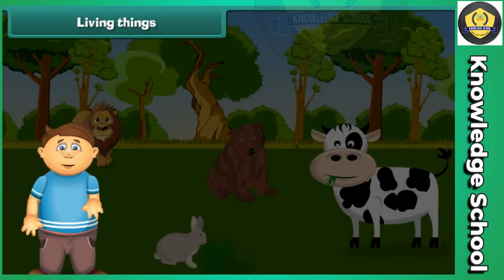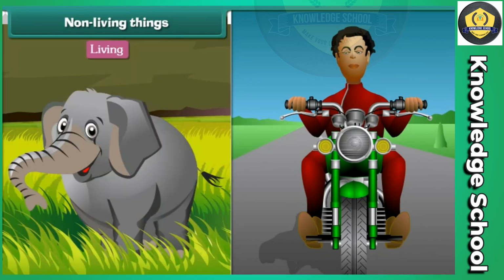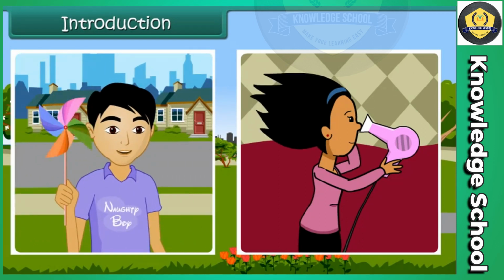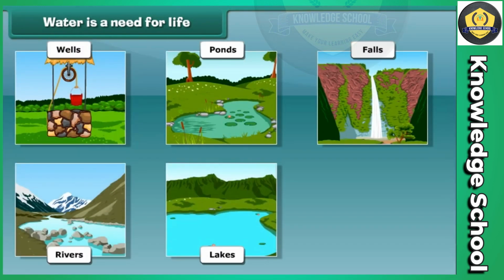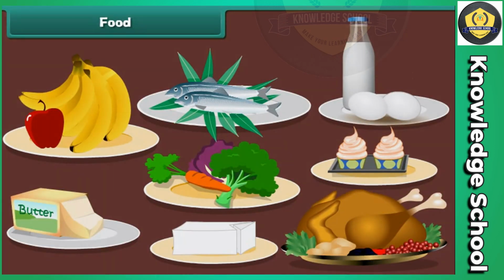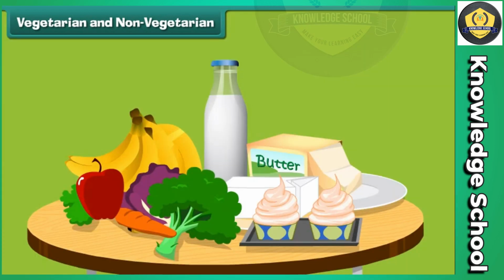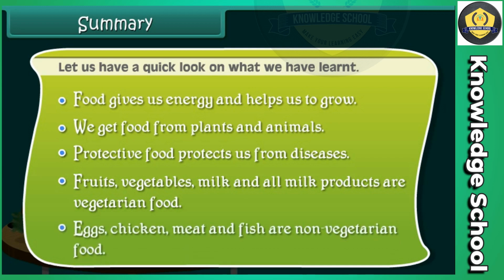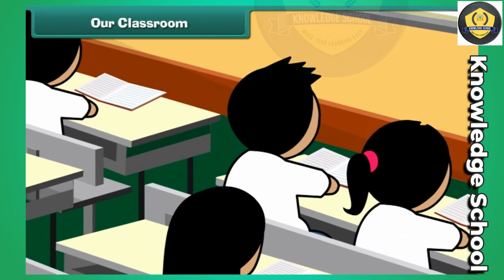Learn About Nature: EVS Environmental Studies | Lecture -1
Welcome to the first lecture of our "Learn About Nature: EVS Environmental Studies" series! In this comprehensive course, we'll delve into the fascinating world of environmental science, exploring the intricate relationships between living organisms and their surroundings.

🌿 In Lecture 1, we lay the foundation by introducing key concepts like ecosystems, biodiversity, and the importance of understanding our natural environment. Join us as we embark on a journey to uncover the wonders of the natural world!

🔍 Topics covered in this lecture:
Definition and Components of Ecosystems
Importance of Biodiversity in Sustaining Life
Human Impact on the Environment
📚 Recommended Resources:
[Include any textbooks, articles, or websites that supplement the lecture content]

👥 Join the conversation in the comments section below! Share your thoughts, questions, and insights about today's lecture.

🌱 Let's work together to foster a deeper understanding and appreciation for the environment. Thank you for being a part of this educational journey!
EVS Environmental Studies lec-1
knowledgeschool , education , study , onlineclasses , Onlineteaching Join our vibrant community of learners, and embark on a journey of discovery with us. Welcome to Knowledge School, where learning is an adventure!